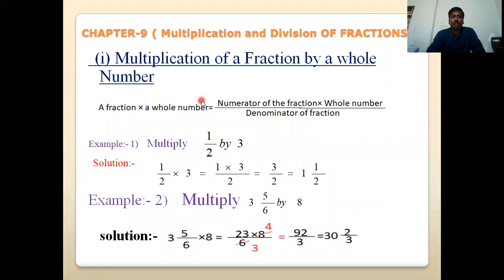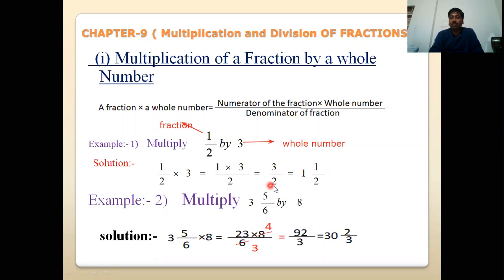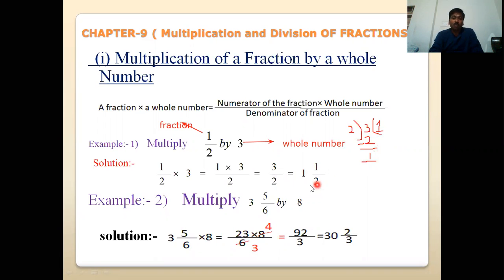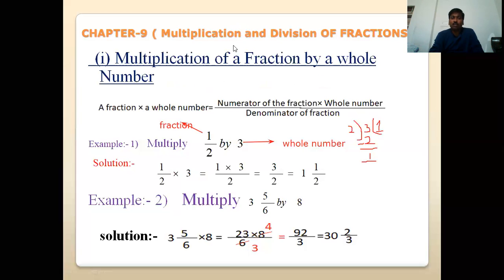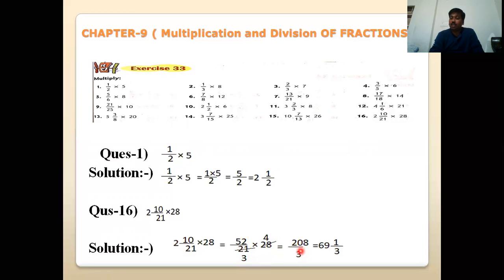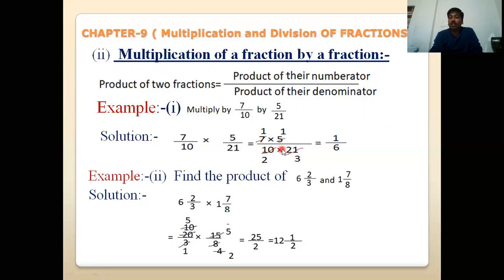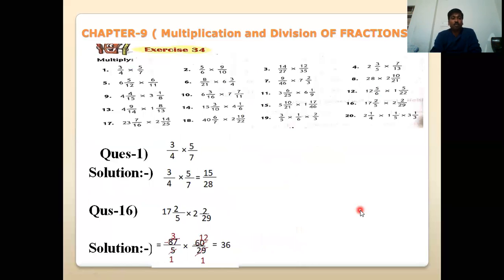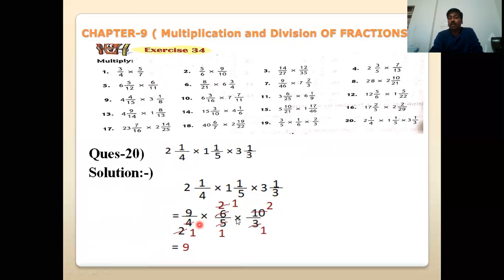class 5 ch 9multiplication & division of fractionsPart 1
Class-5
Subject:- MAthematics
Topic:- Ch-9( Multiplication and  Division of fractions) Part-1
 Name of teacher:- Manoj Kumar